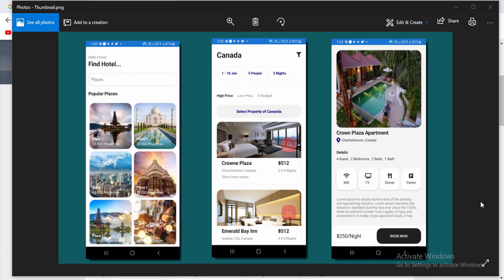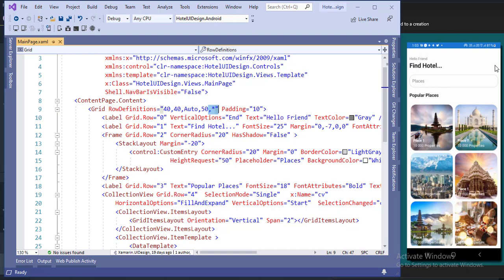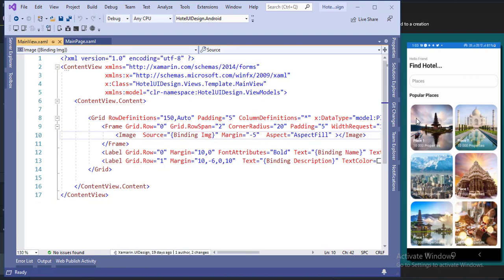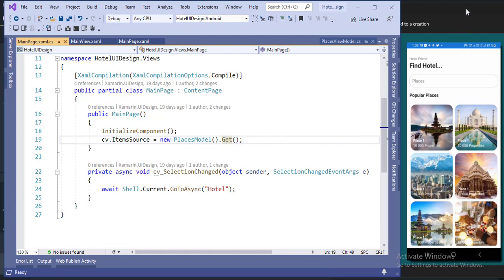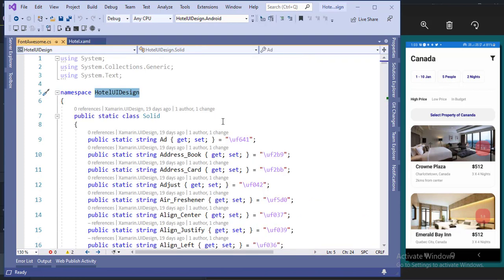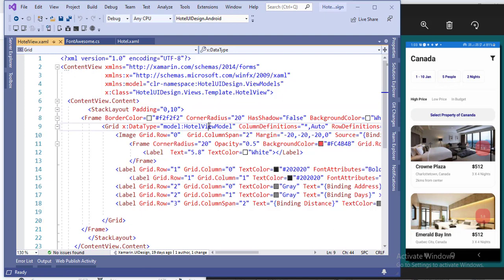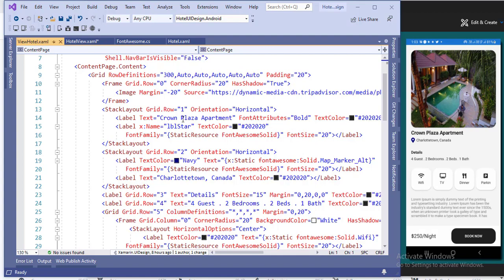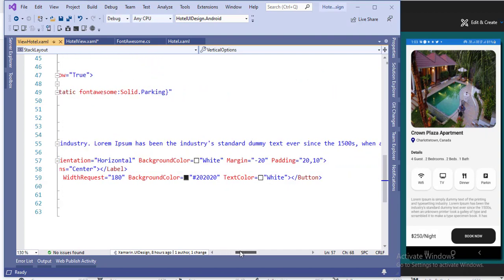Hotel UI Design Using Xamarin Form